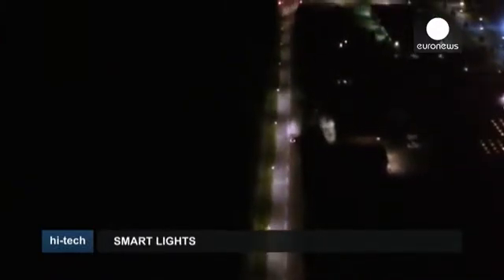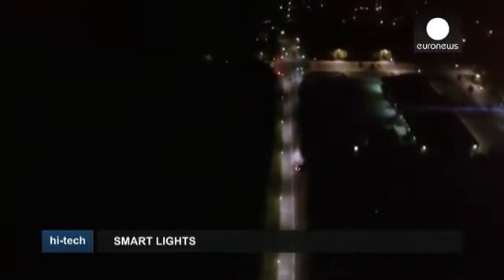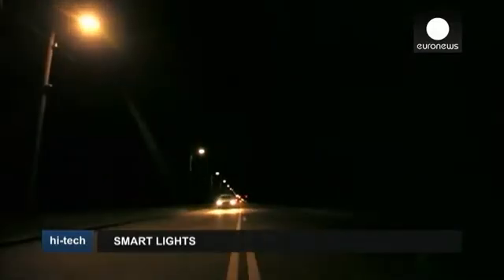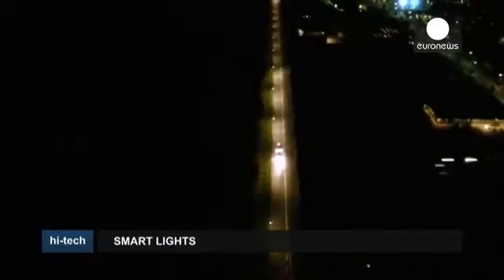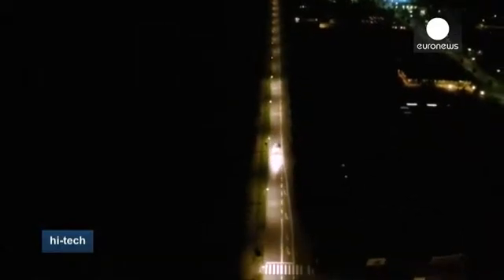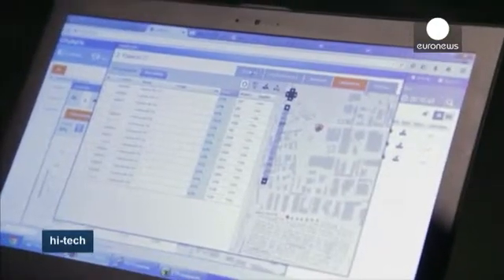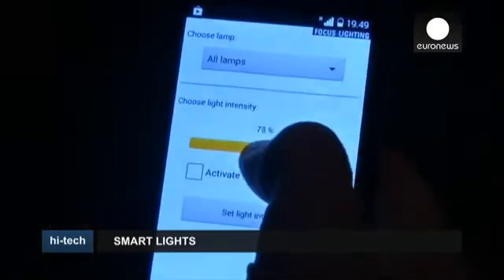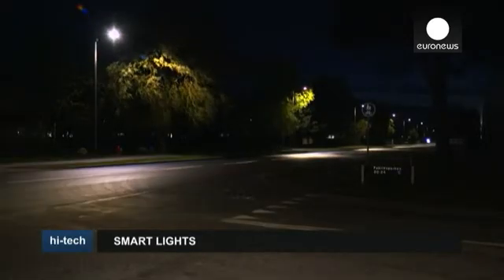Energy-efficient street lights could be a 'smart' way to cut carbon emissions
Denmark is carrying out an exercise in energy efficiency.

A Copenhagen suburb is taking part in a massive experiment to determine the effectiveness of so-called 'smart lights'.

These energy-efficient street lamps could cut carbon emissions, since they brighten as pedestrians, cyclists or cars approach, but remain dark when no one is nearby.

Each light can be controlled individually by iPad or phone.

The experiment is being carried out by a laboratory called the ==Danish Outdoor Lighting L…